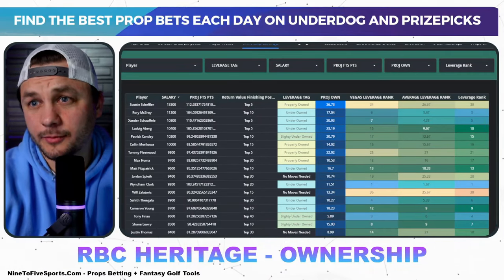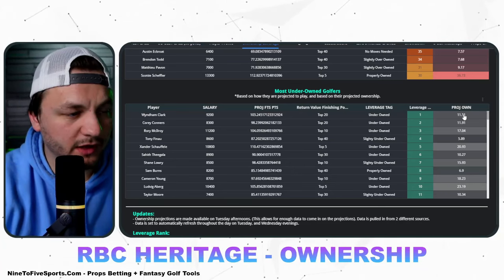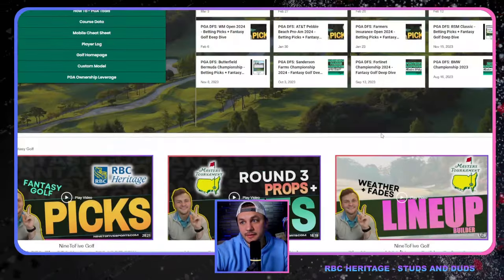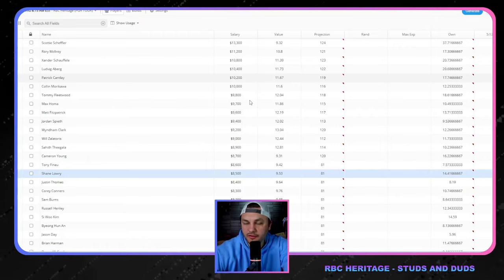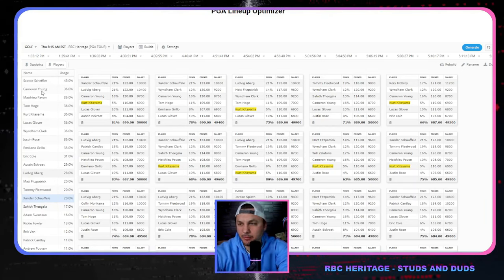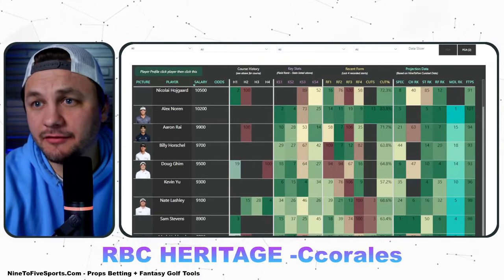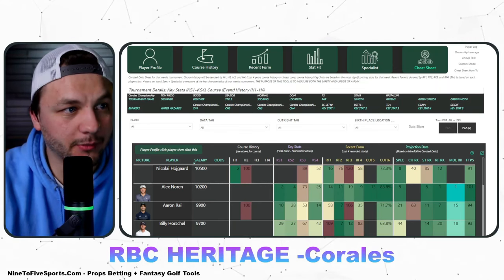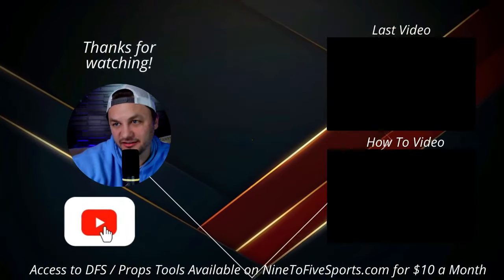RBC Heritage 2024 [Lineup Builder, Fades, Core Plays, Leverage - DraftKings] + Corales Builds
"Today's Bets" Record Since 1/28/2023:
Win % = 60% (951/1590) *14 ties.